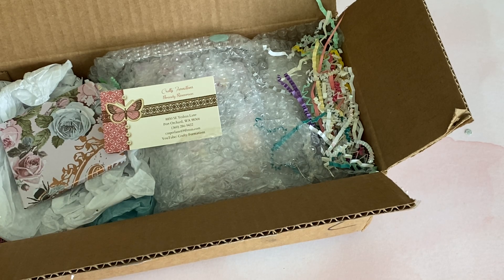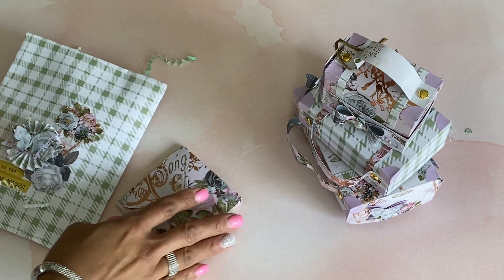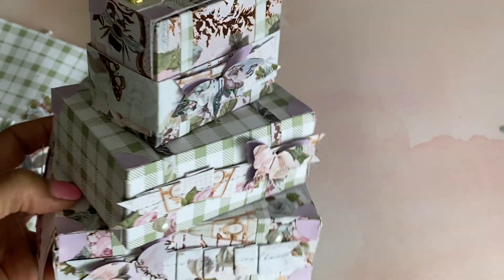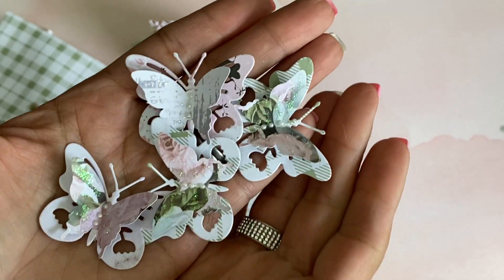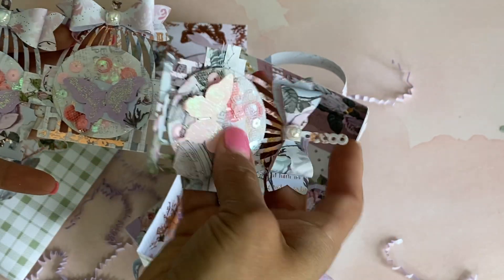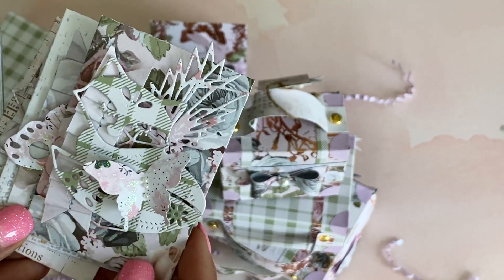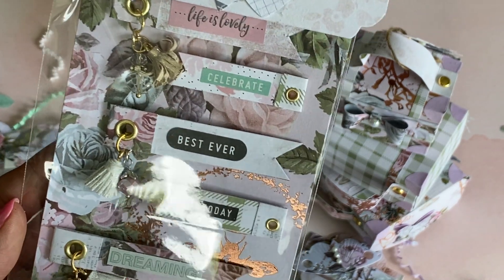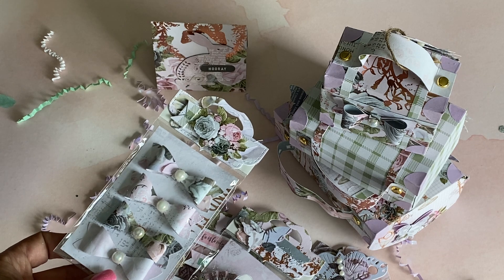Scrapdiva2926K Challenge Entry #23 Brandy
You can find here on Youtube:
Crafty Formations -Brandy

*Highly Recommend**

Other Items you may like:
12x12 Craft Plastic Sheets / acetate
Victor Ruler / 18in

 Mailing Address
Erica Fields
5200 Dallas Highway
Suite 200-246